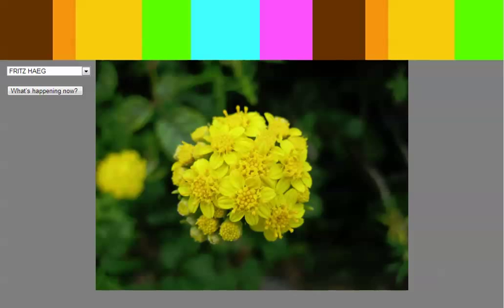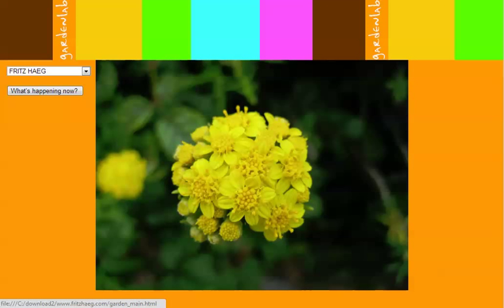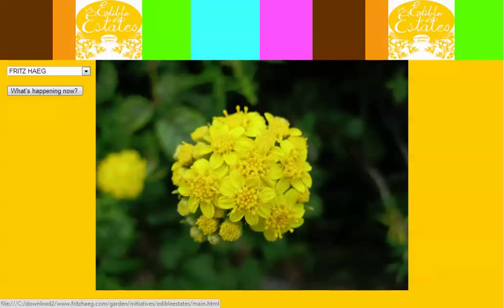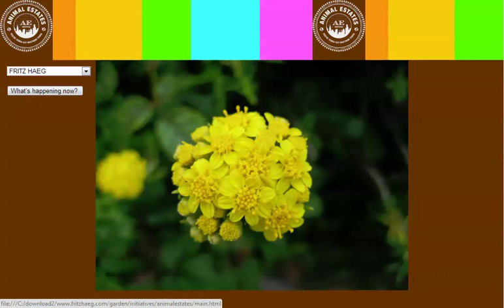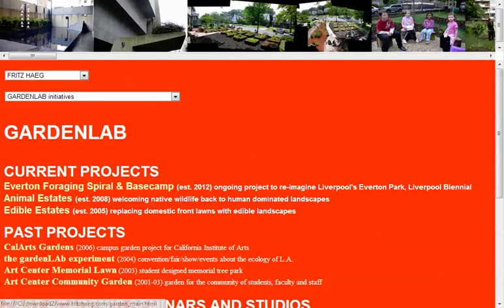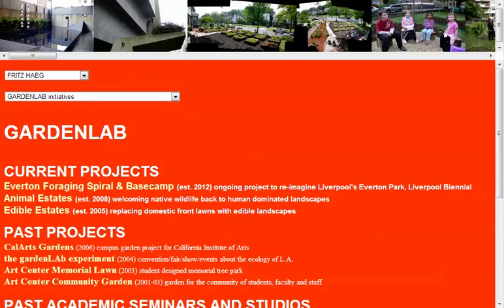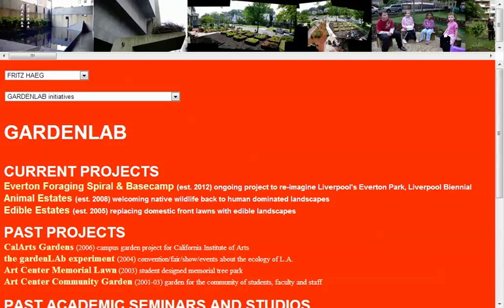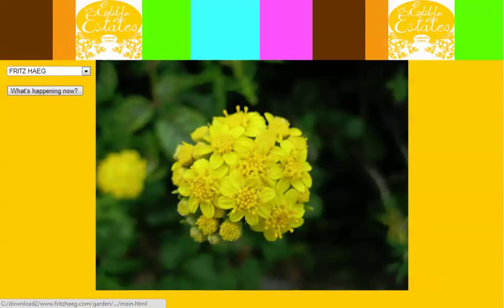Bad Navigation and Web Design on the Fritz Haeg website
The Fritz Haeg website sucks. It uses Mystery Meat Navigation and it's hard to navigate. They've also redirected their home page so you can't see the problems. This quickie video shows how the website looked on 12-23-12.